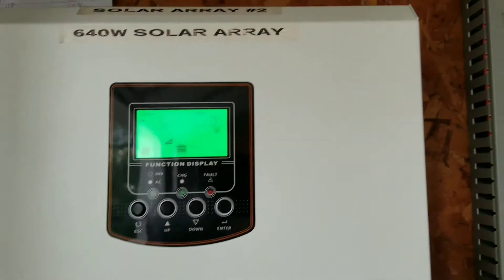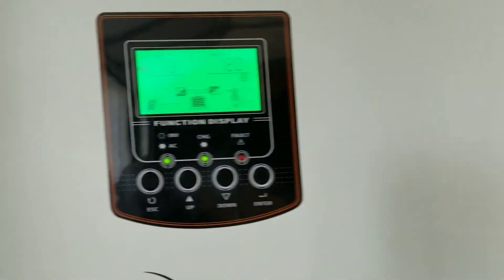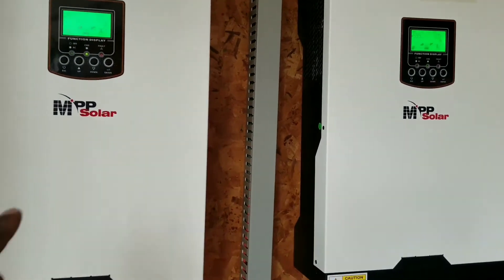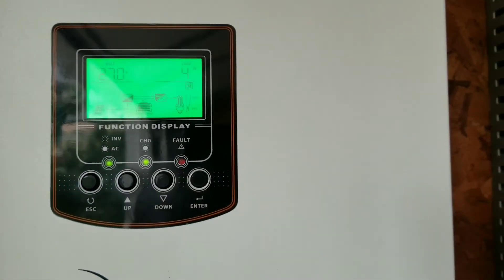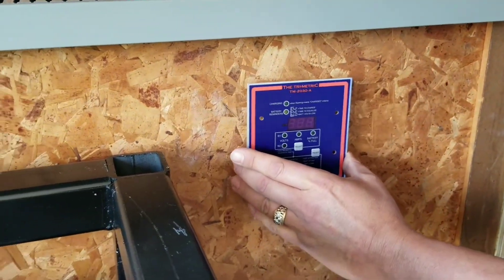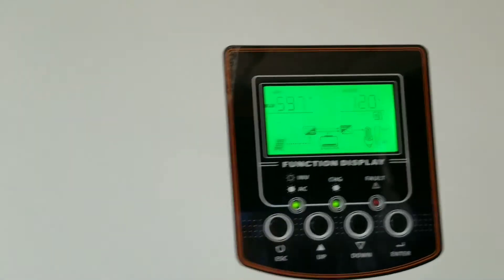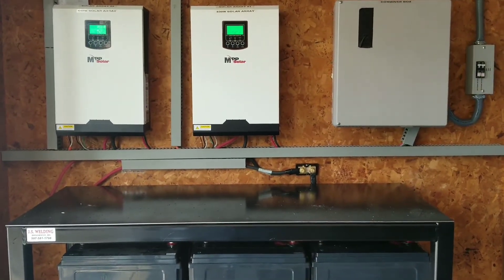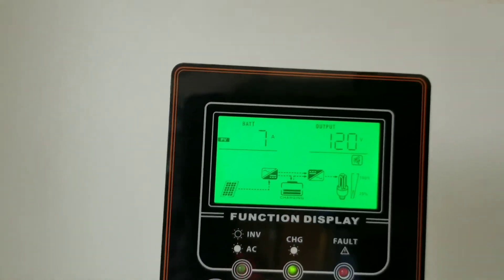PIP 2424LV-MSD SOLAR SYSTEM IS BACK ONLINE Pt#2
MPP SOLAR INC. PIP2424LV-MSD 120V 60Hz Off-Grid Solar system tear down is now back online running perfectly.

I wanted to encourage you to check out my YouTube channel, Google+ where you can find a lot of information on Solar, Installation photos and Battery configurations on how to sized your battery bank, wire up your Solar System, Solar Panels and a whole bunch of stuff you can find for your application.

PLEASE FOLLOW ME ON THESE CHANNELS